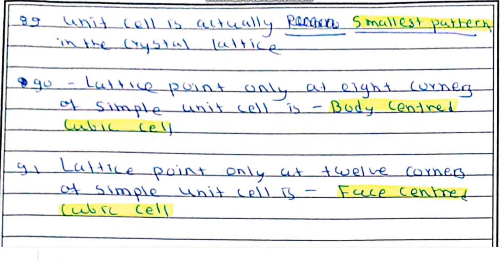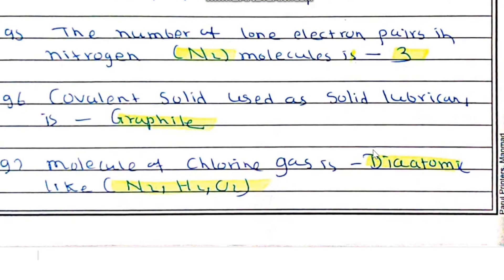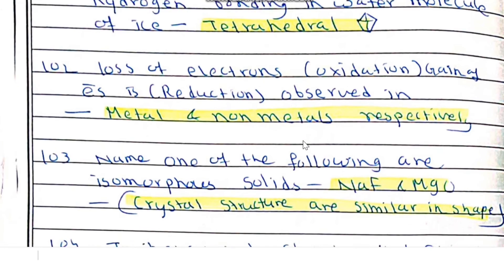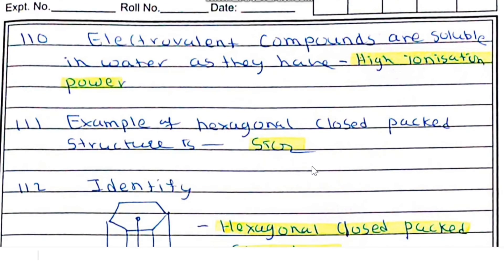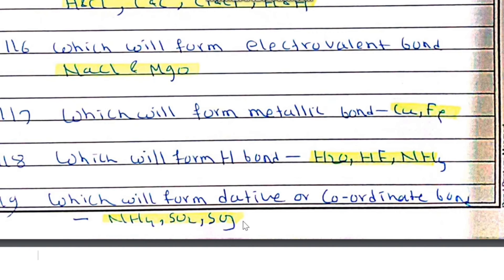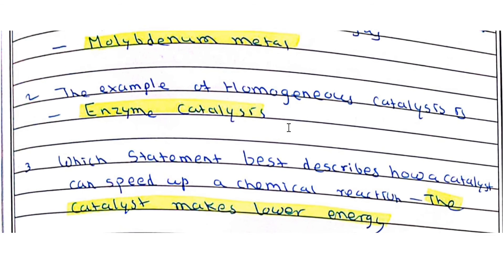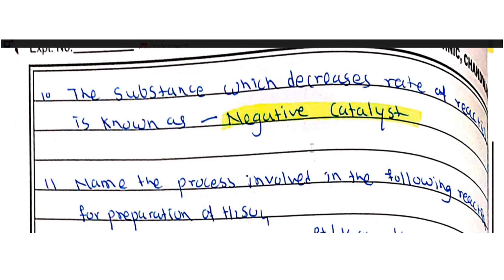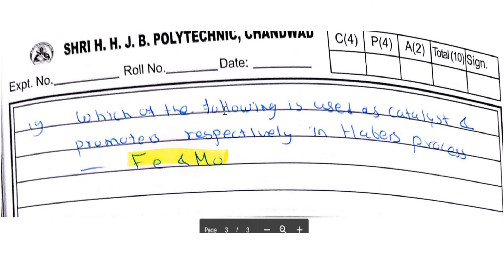Important mcqs Basic Chemistry Part-6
MSBTE online exam
MSBTE online MCQ exam
MSBTE online exam tips
MSBTE online exam hack
MSBTE online exam tricks
MSBTE online exam
MSBTE winter exam
diploma exam tips
diploma exam tricks
polytechnic exam
diploma winter exam tips
diploma winter exam tricks
diploma winter exam 2022
diploma winter exam
diploma winter exam
online MCQ exam tricks
MCQ exam
exam tricks
MCQ exam tricks
online exam hack
online exam tricks
MSBTE
Msbtemsbte
msbte exam 2022
winter exam 2022
diploma exam
exam update
exam 2022 latest update
msbte update
msbte latest update